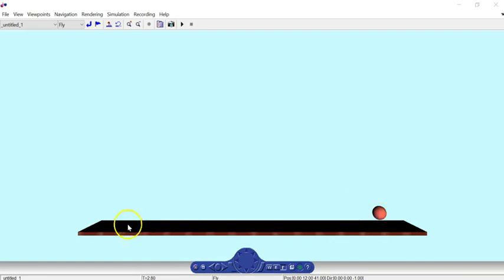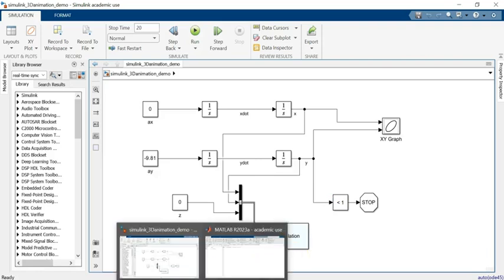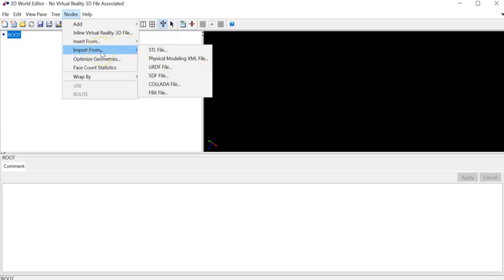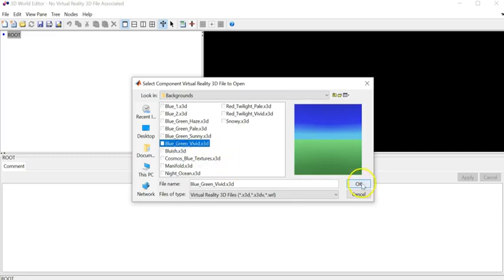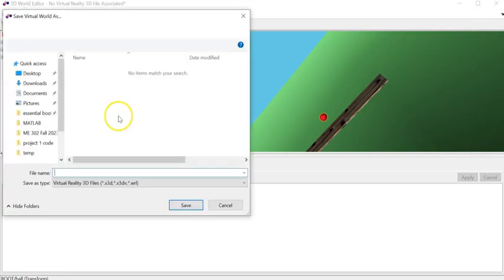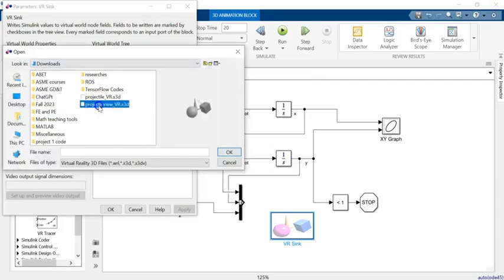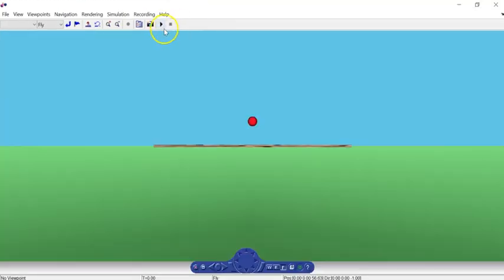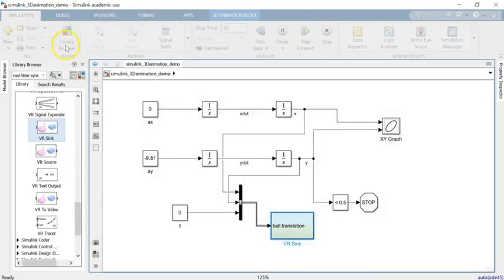Introduction to Simulink 3D Animation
Introduction to Simulink 3D Animation using a projectile motion demo is shown in this video.